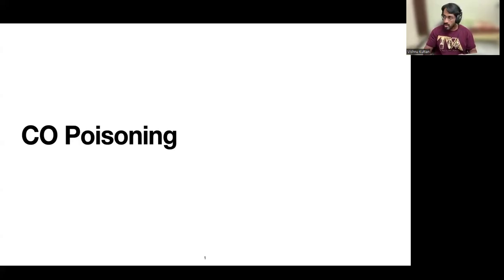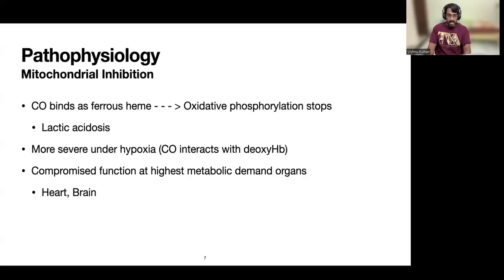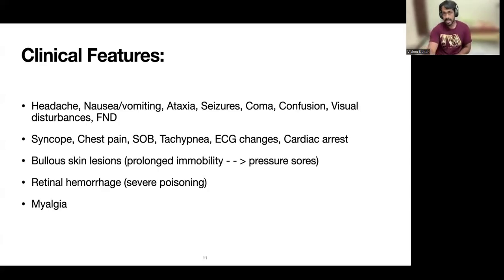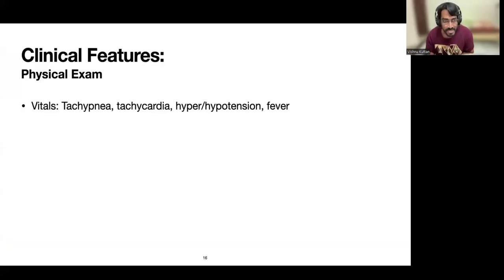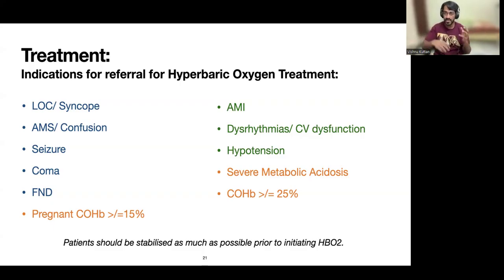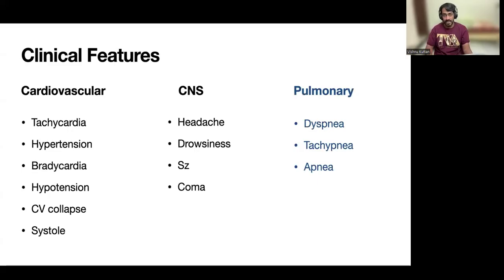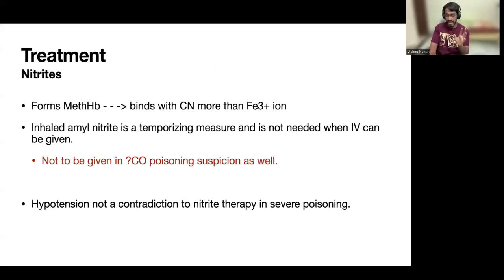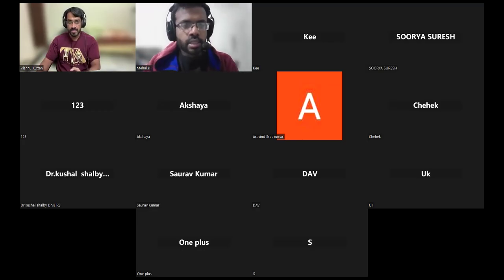Carbon Monoxide and Cyanide Poisoning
An overview of CO and CN poisoning in emergency.